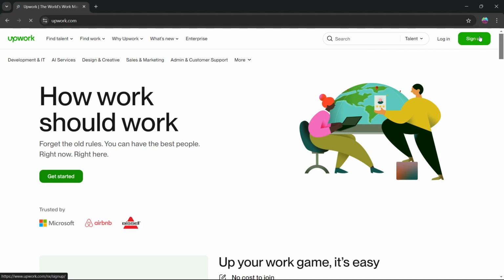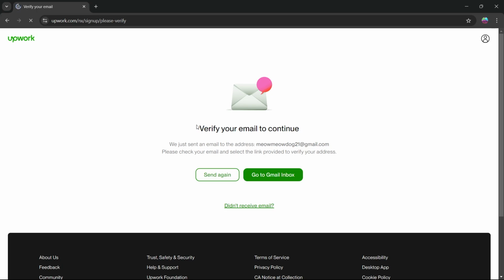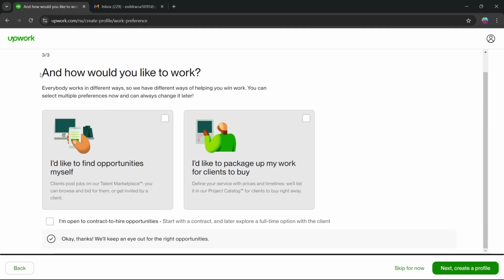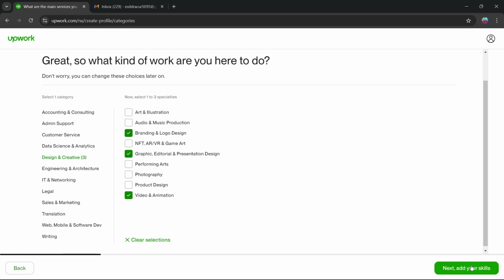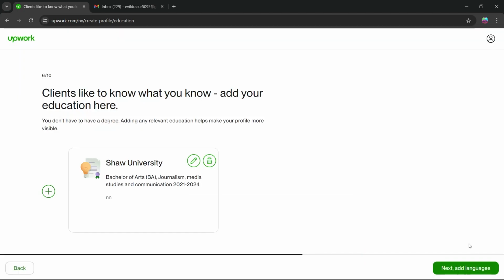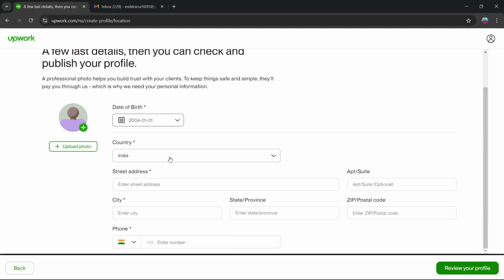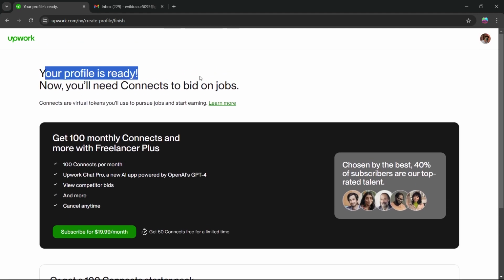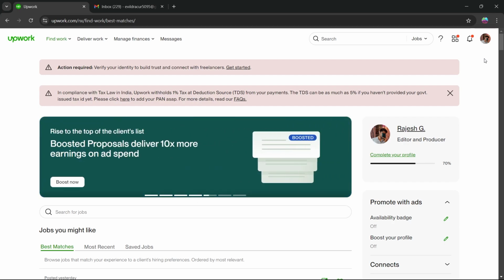How to Create Upwork Account (SIMPLE & Easy Guide!)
Learn how to create an Upwork account with this simple and easy guide! In this video, we'll walk you through the steps to set up your profile, complete the necessary details, and get started on Upwork. Perfect for new freelancers looking to join the platform and start their freelancing journey. Follow these tips to create your Upwork account effortlessly!